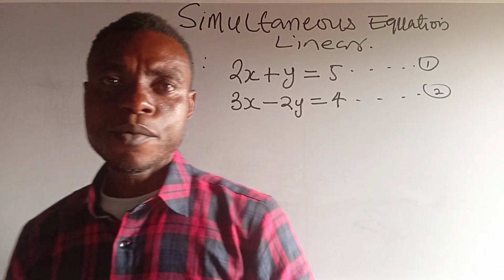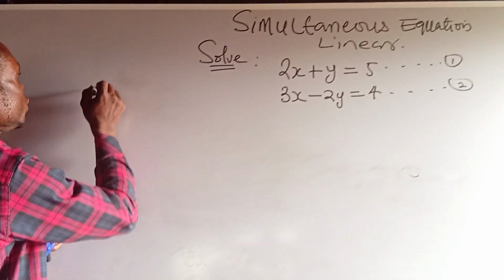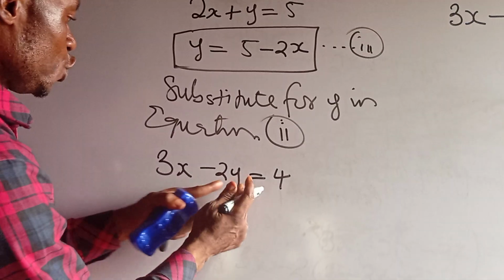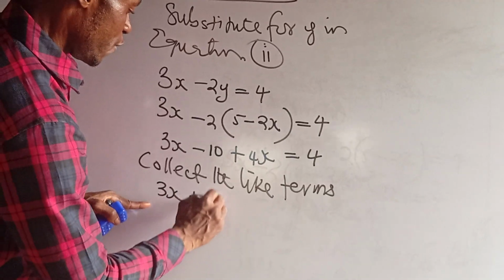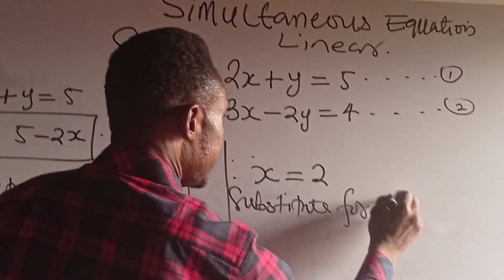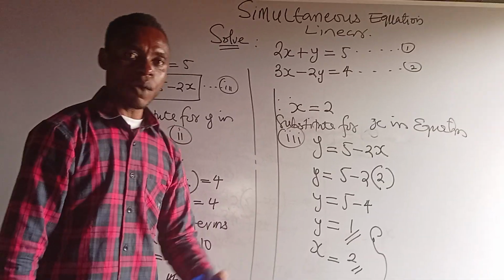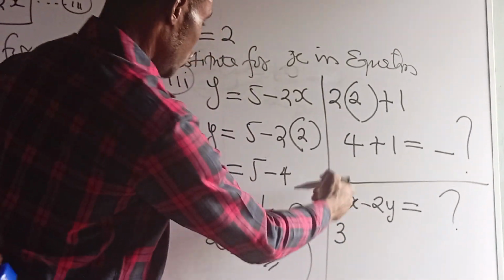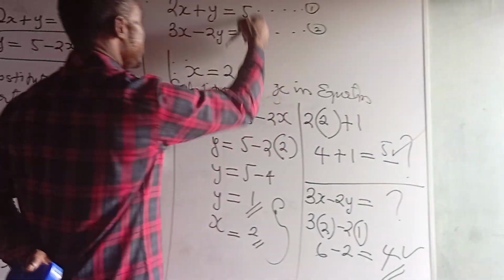How to solve simultaneous linear equation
How to solve simultaneous linear equation, linear equations are any equation whose power of the variables are equal to one, therefore,we are solving this two linear equations at the same time which is known as simultaneous process.we simplified the solution by using substitution method, there are some other methods such as elimination and graphical.. Mathematics is very simple if you master the logic., therefore we are here to give you the logic. thanks